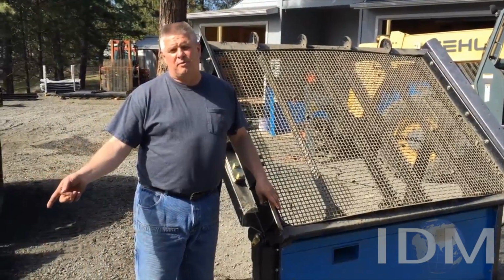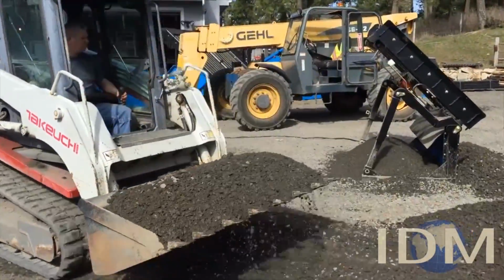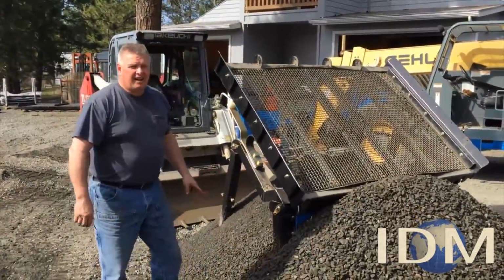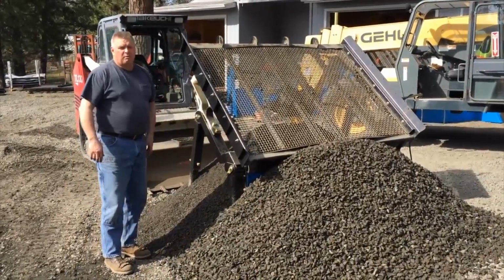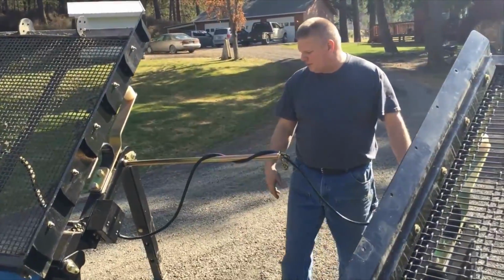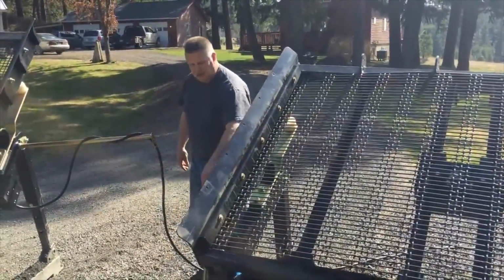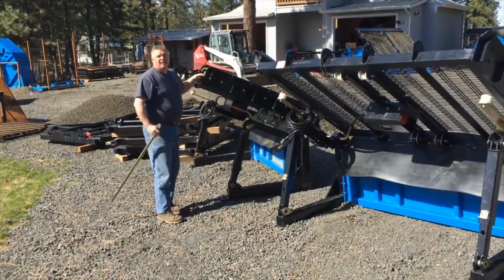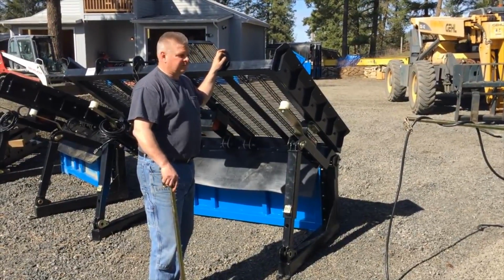Complete Introduction to the SLG 68V Topsoil Screener by DeSite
Produce Screened Topsoil, Pipe Bedding and more with a Screening Machine.  Max out hourly production by moving the screener close to the material to be screened.